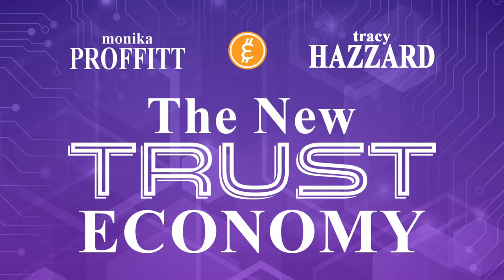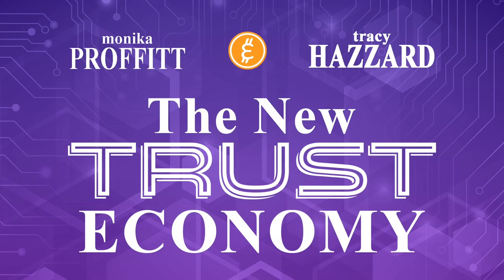Cryptocurrency And The Future Of Money with Lisa Loud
Technology has changed so much of our transactions that we now have the capacity to run bank-less with the concept offered to us by the world of cryptocurrency. Formerly of BitMEX and PayPal, Lisa Loud talks about the things she has been doing in the blockchain and crypto space, and what this means to our finances. Lisa takes us back to when she discovered the world of financial technology and online payments, eventually leading her to work at PayPal and then transitioned to BitMEX. She shares about where the market is leading and the initiatives she and her team are looking at to promote the adoption of cryptocurrency. Bringing its benefits to the rest of the world, Lisa gets into the innovations that would allow more people to utilize this emerging financial technology.